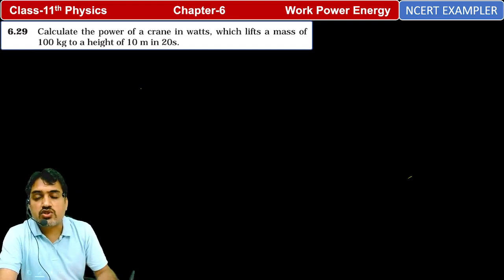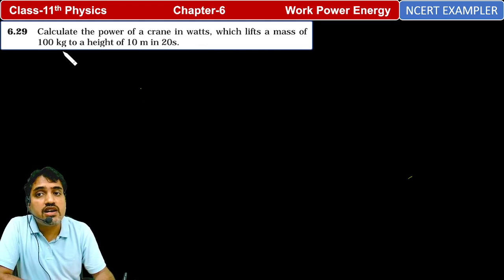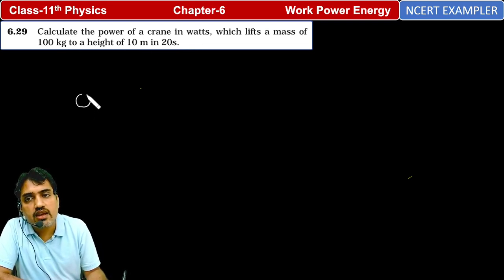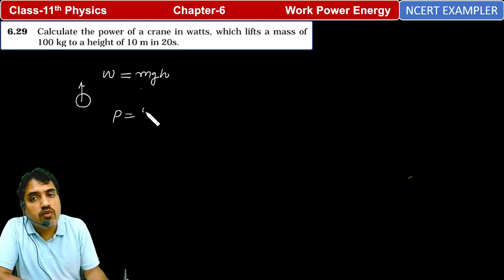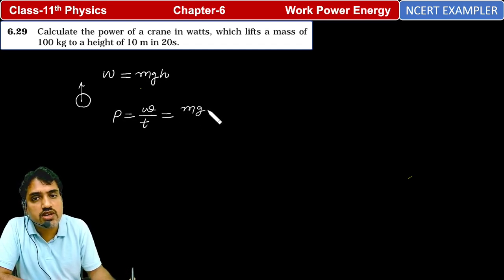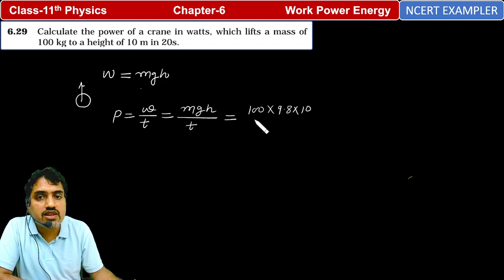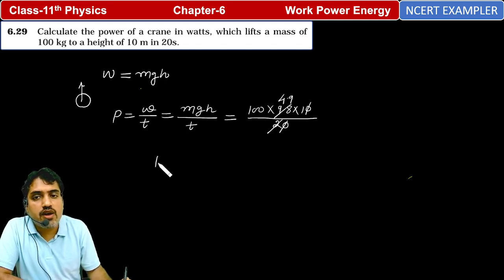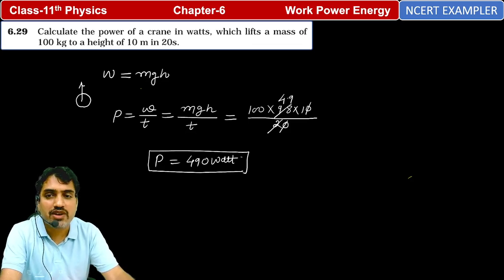NCERT EXAMPLER Q-29 | Class-11th Physics Ch-6 Work Power Energy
Q. 29 Calculate the power of a crane in watts, which lifts a mass of 100 kg to a height of 10 m in 20s.